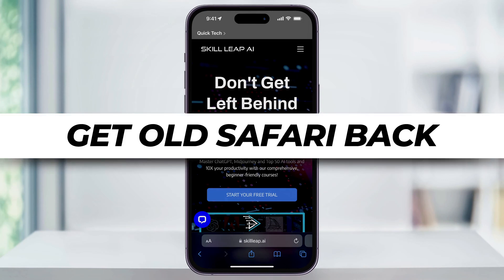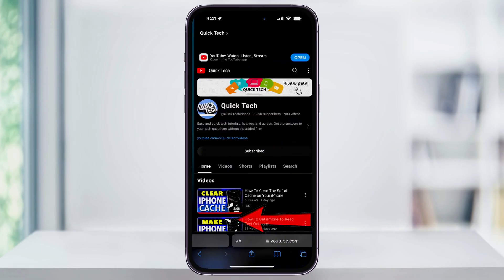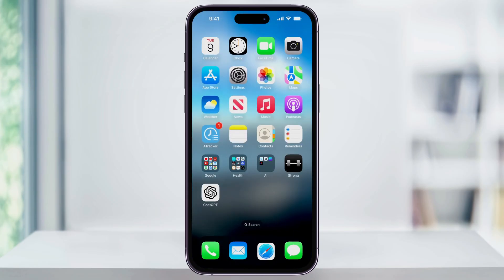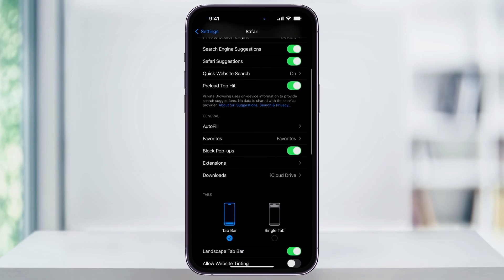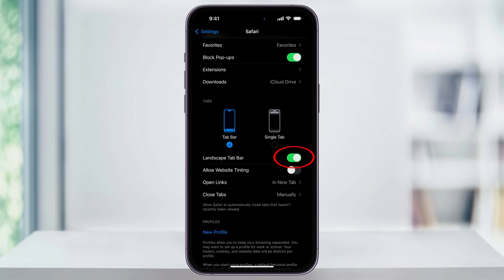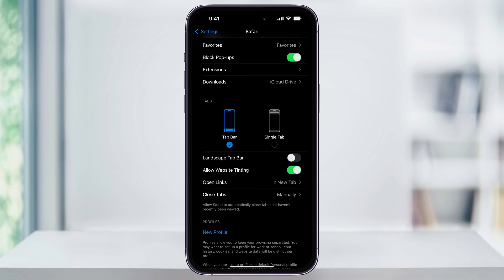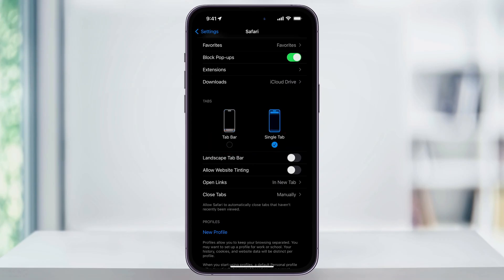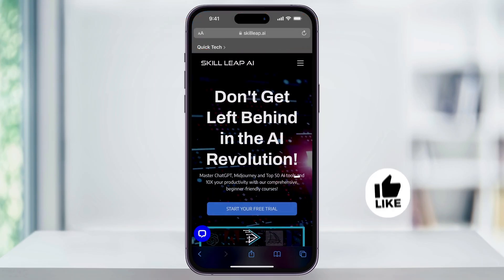How To Get Safari Back to Normal On iPhone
Have you recently updated your iPhone’s iOS, and now your Safari tabs look like this? Well in this video, I’ll show you how to quickly change it back to the old way that we’re used to.

Before we switch it back, the benefit that Apple was hoping to push with this new layout is the ability to easily swipe back and forth between tabs like this. But if you have a ton of tabs open, then this is pointless. And the positioning to me is terrible. Maybe if the address bar was back on the top it could work. But it’s not. So, let’s change it back.

I’ll go ahead and close Safari, and then find and choose the Settings app.

Once you’re inside of settings, scroll down a little bit, until you see the Safari option. Choose that.

Inside of Safari, scroll down and you’ll see the new tabs section.

You have a few options here on how the tab bar looks and responds inside of Safari on iOS, like the landscape tab bar. When you turn this on, and you’re inside of Safari, if you turn your iPhone to landscape, you’ll see a tab bar like you would on a desktop browser. Turn this off and you won’t.

Website tinting will shade the parts of Safari where your navigation button are, like address bar, back and home buttons, on the top and bottom, to whatever the dominant colors are on the website you’re on.

But to change the position of the address bar from the bottom of the screen to the top, make your selection here between tab bar and single tab.

After the update, the default was tab bar. Change this back to single tab.

After that, you can close the settings app, and then head back into Safari.

Now we’ll see that our address bar is back at the top where it was before the update.

And that’s how you get Safari back to looking normal on your iPhone.